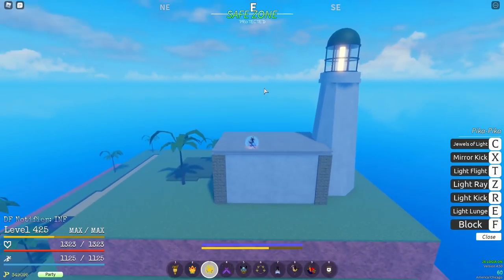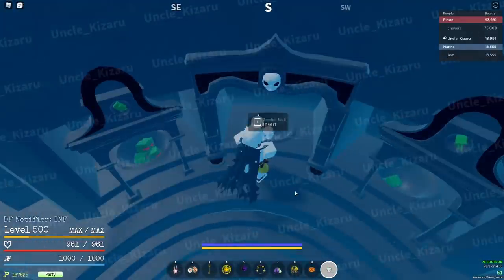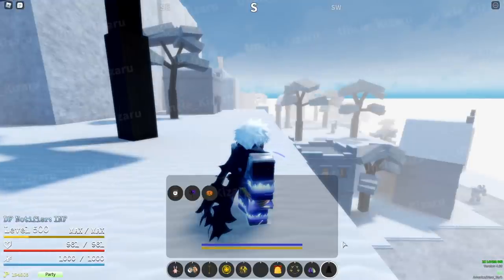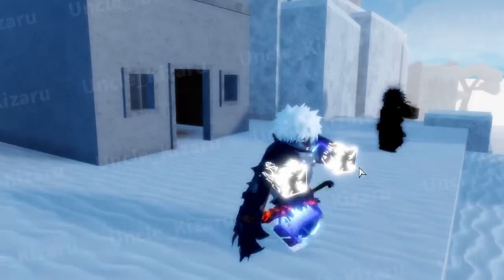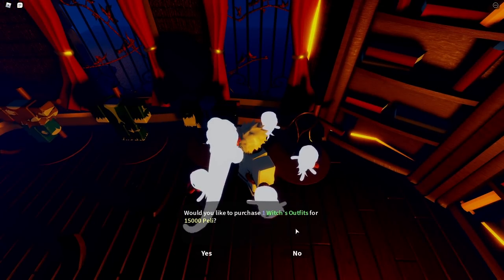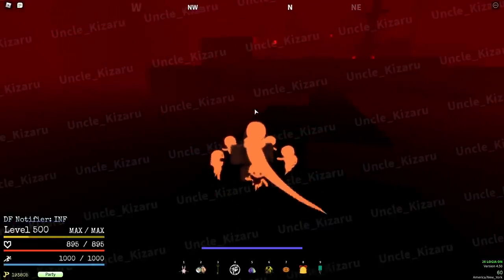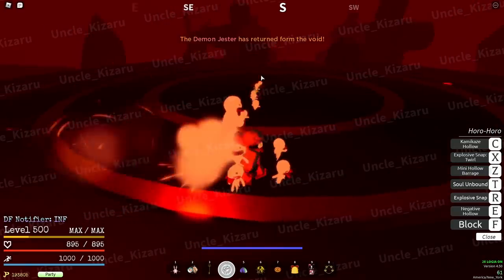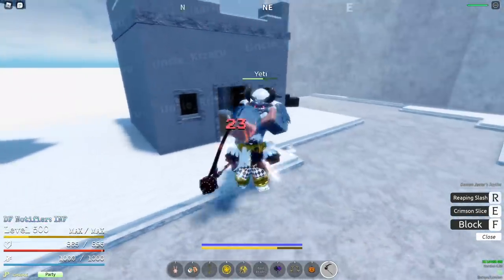Grand Piece Online update 4.5 Guide ( island location+how to spawn jester boss)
Roblox Username: Uncle_Kizaru